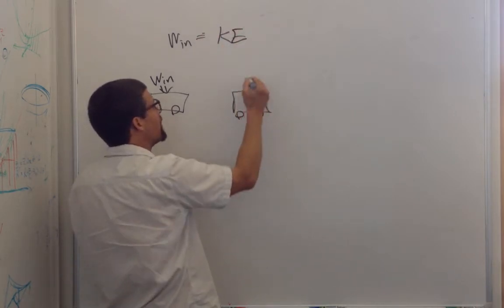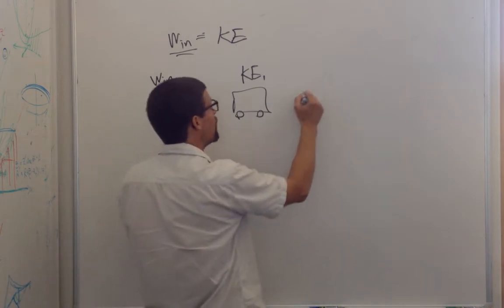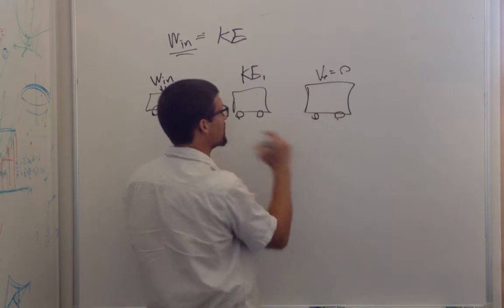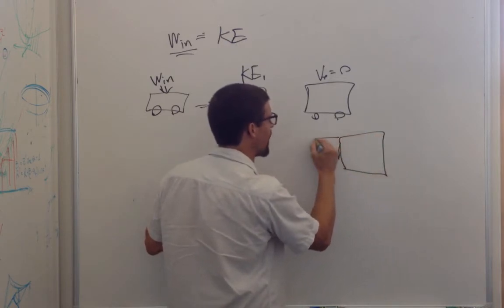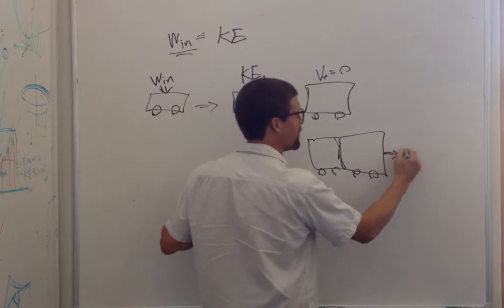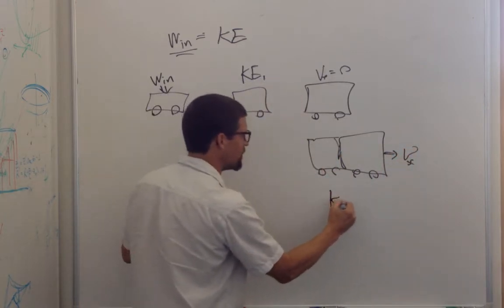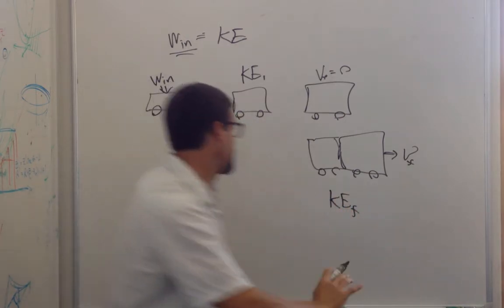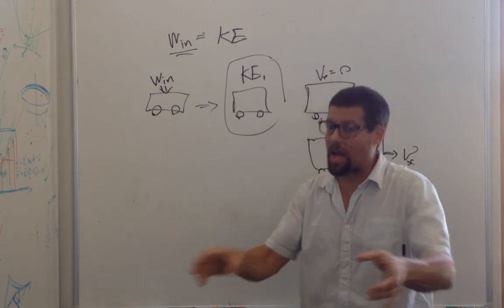Is Energy Lost in a Collision?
Problem Set #2 Help